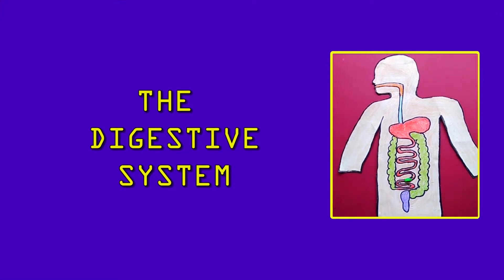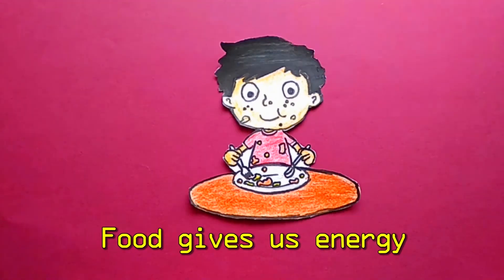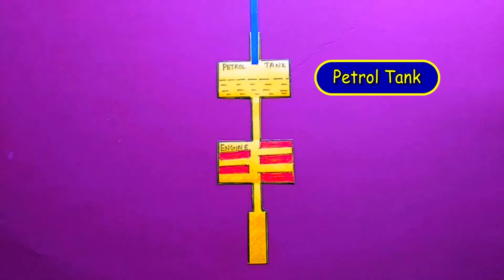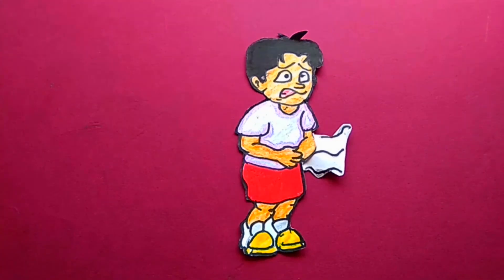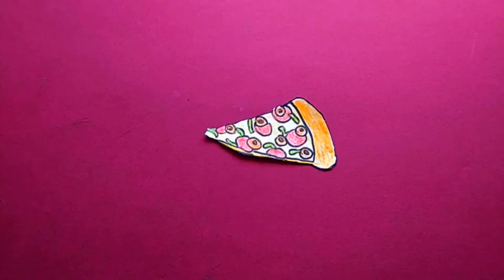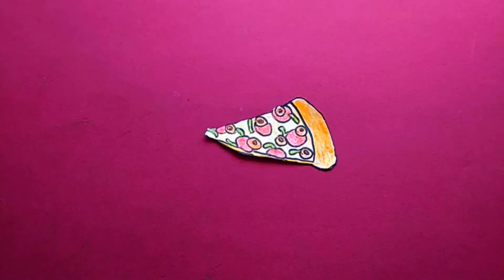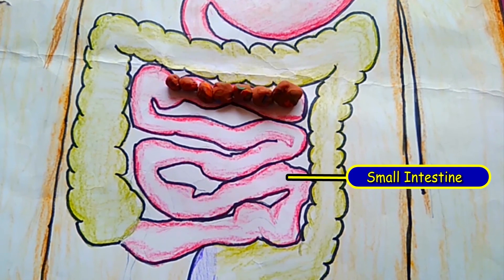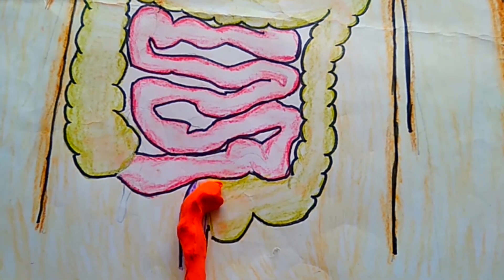FROM TASTING TO DIGESTION - THE DIGESTIVE SYSTEM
The video created by class 5 students of Govt. Primary School, Mangalam, Puducherry